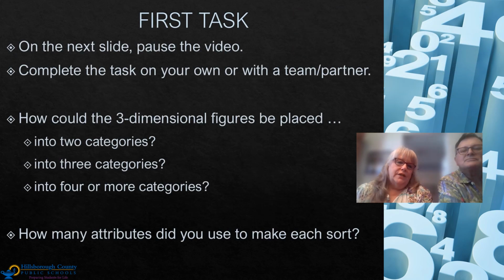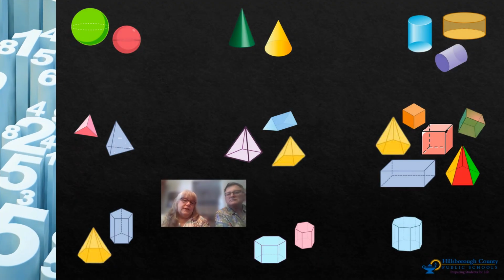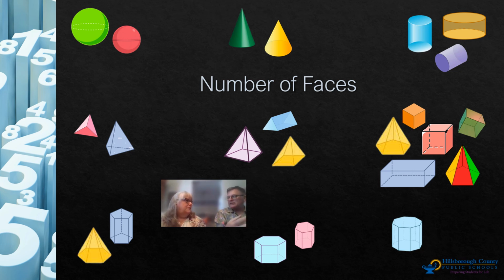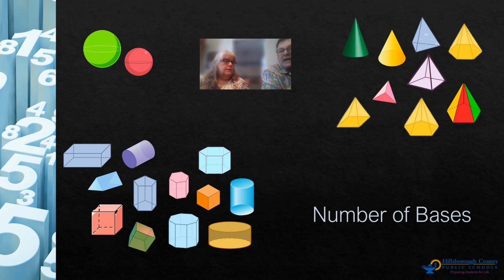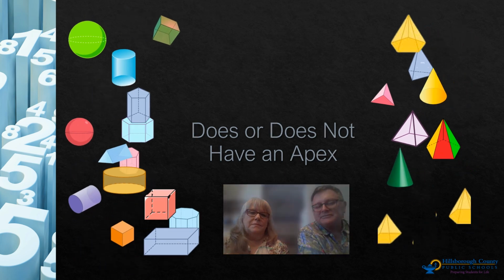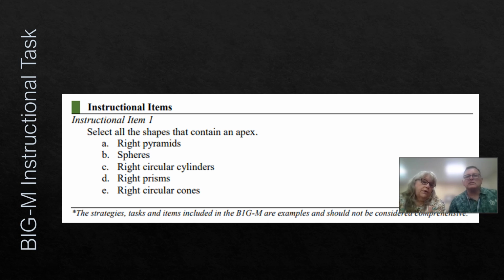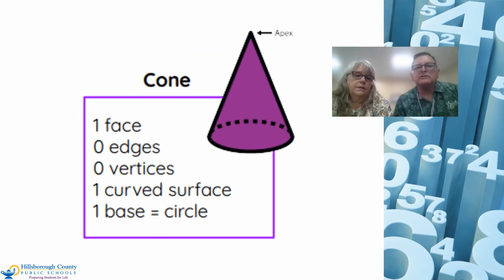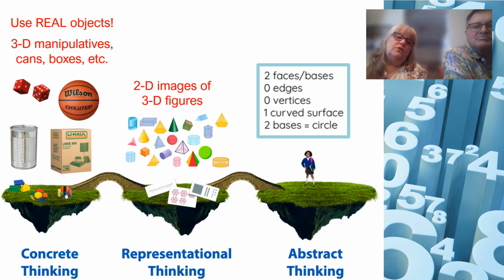Grade 5 Unit 16 Math Dive in Five - Three Dimensional Figures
This edition of Dive in Five focuses on students identifying and classify three-dimensional figures. In addition, students will learn about and understand attributes of right pyramids, right prisms, right circular cylinders, right circular cones, and spheres.